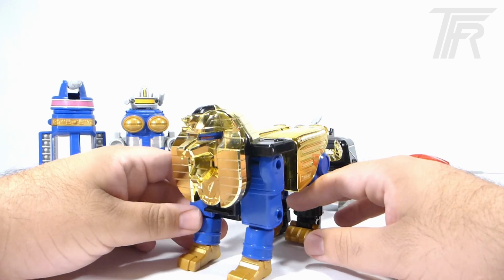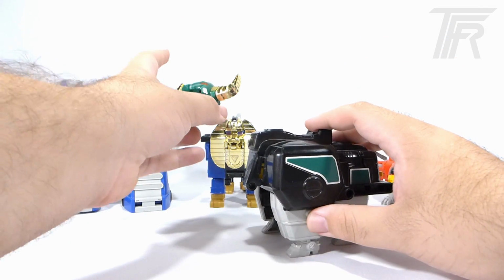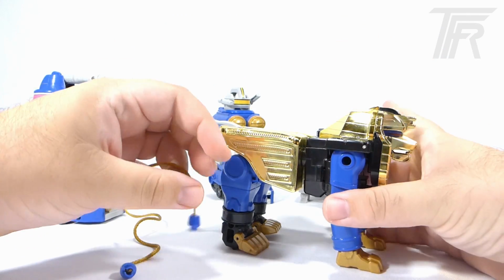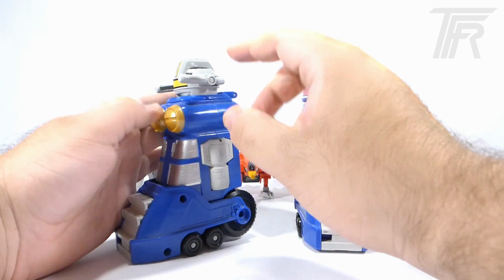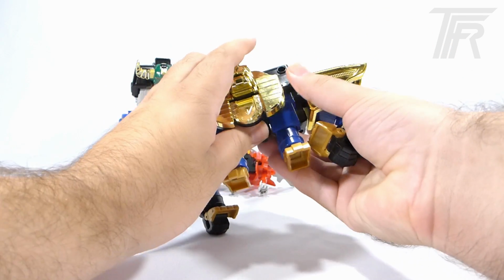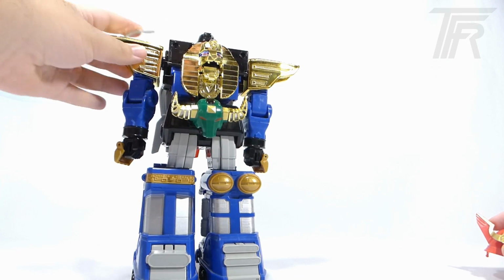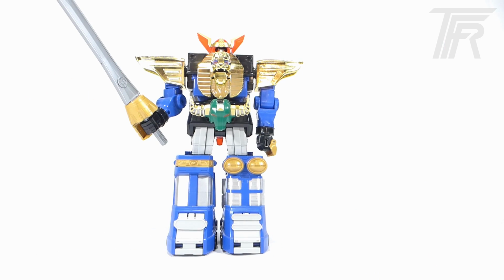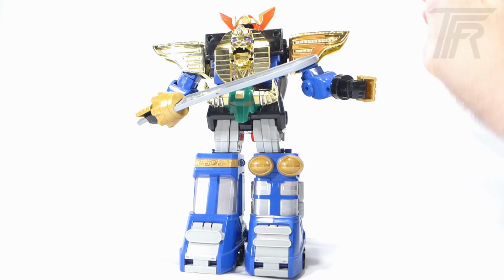Power Rangers Zeo DELUXE ZEO MEGAZORD (1996) Toy Review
In today's episode of Megazord monday we head back to the year 1996 as we look at the core megazord from Power Rangers Zeo. The Zeo Megazord.